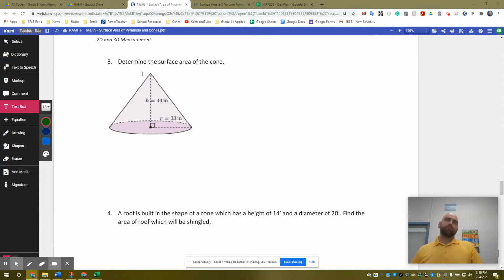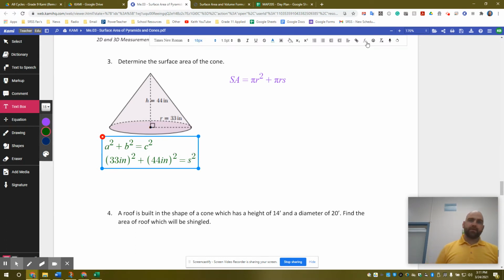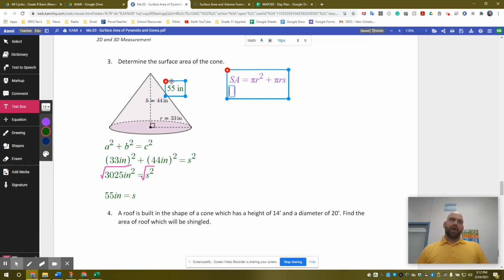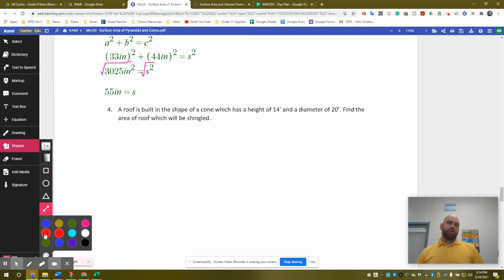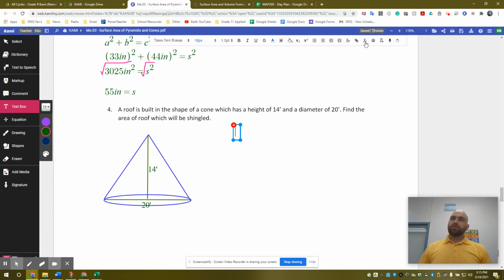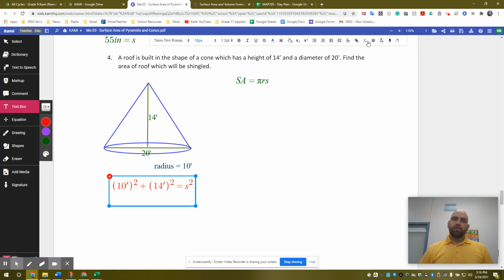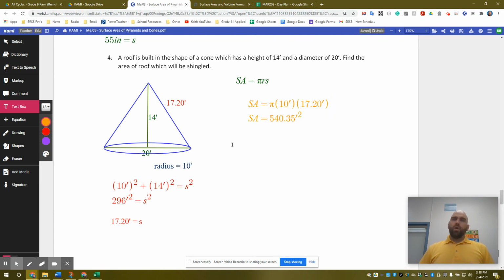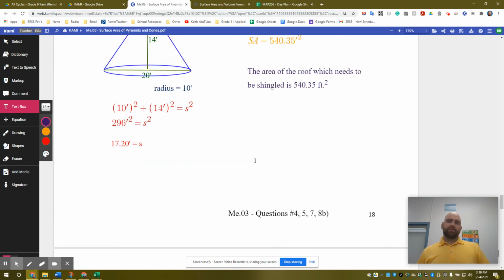Me 03 56 Surface Area of Cones Using Height